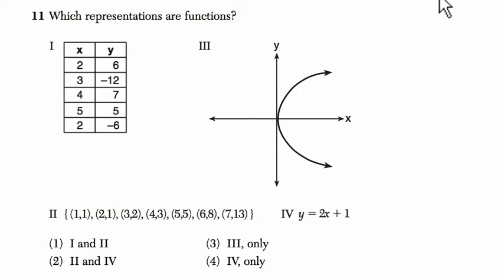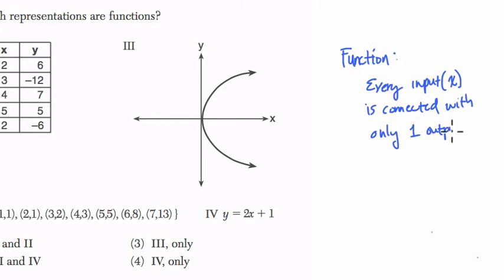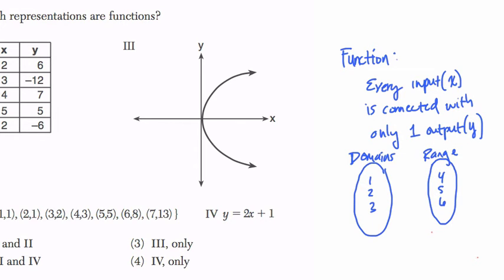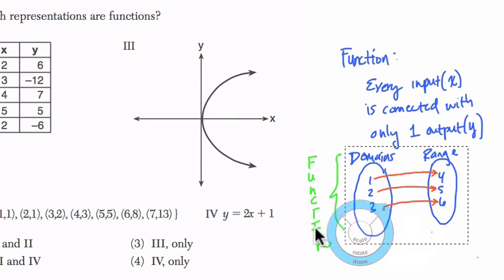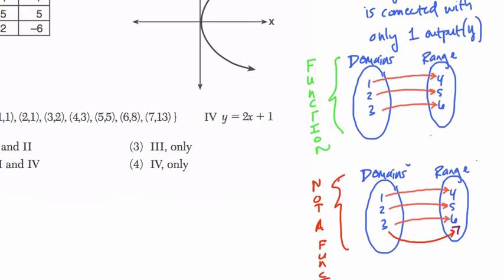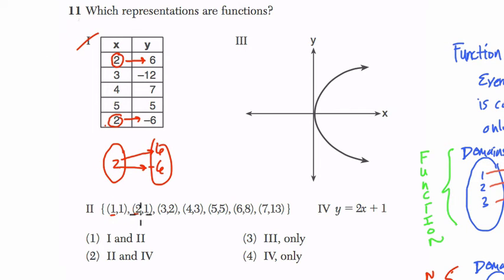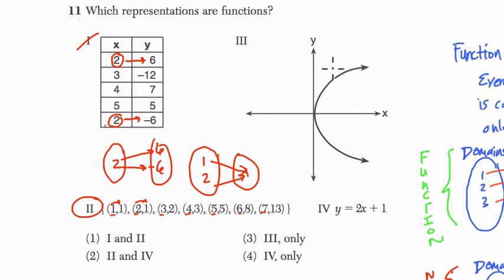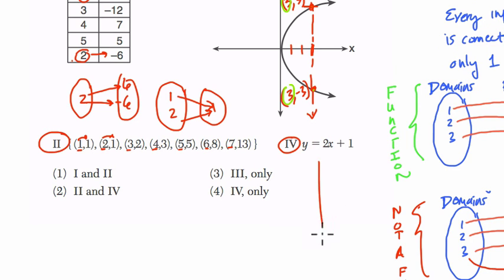Algebra 1 Regents August 2015 #11